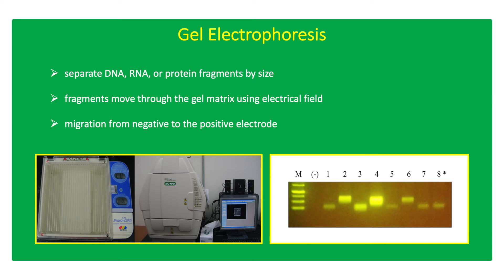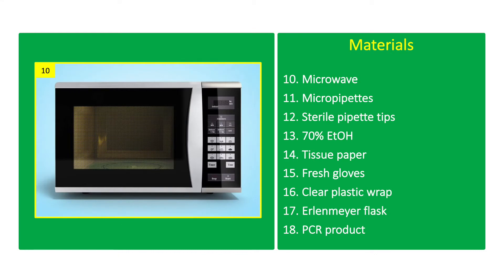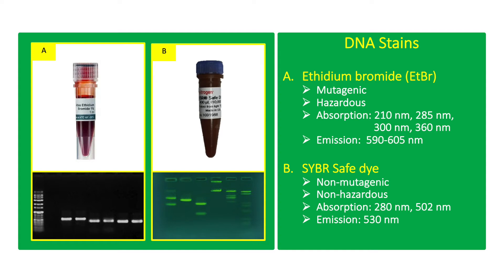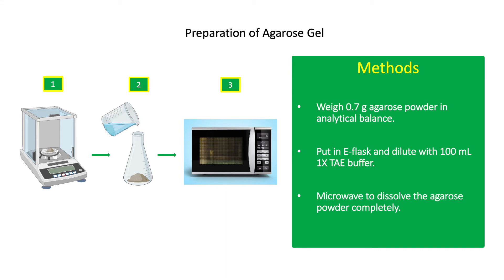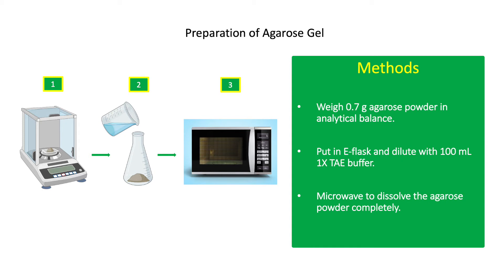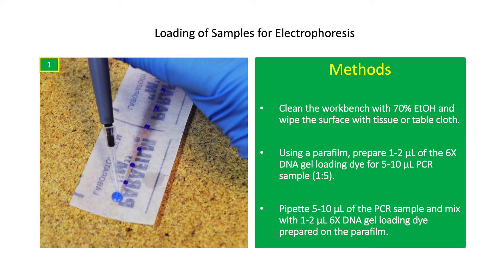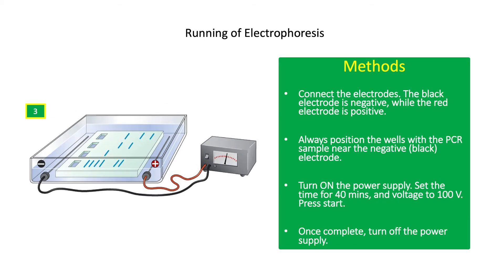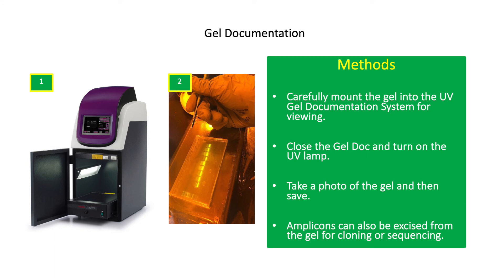How To Perform Gel Electrophoresis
Gel electrophoresis is a technique used to separate DNA, RNA, or protein fragments by size. Electrophoresis employs an electrical field to move the nucleic acid or protein fragments through the gel matrix. DNA and RNA are negatively charged and will migrate from the negatively charged electrode to the positively charged electrode. For protein samples, heat treatment and sodium dodecyl sulfate (SDS), a detergent, is added to make the proteins unfold into linear conformation and is coated with a negative charge. Agarose gel is commonly used for DNA and RNA, while polyacrylamide gels are commonly used for proteins (SDS-Polyacrylamide Gel Electrophoresis or SDS-PAGE). Shorter nucleic acid or protein fragments will migrate faster and will be observed near the bottom of the gel. DNA and RNA are commonly stained with ethidium bromide (EtBr), whereas proteins are stained with Coomassie blue or silver stain.  The UV Gel Documentation System is used to visualize the bands in the gel after electrophoresis.